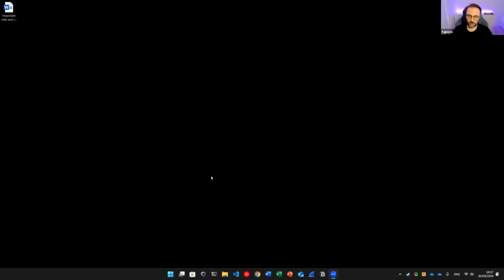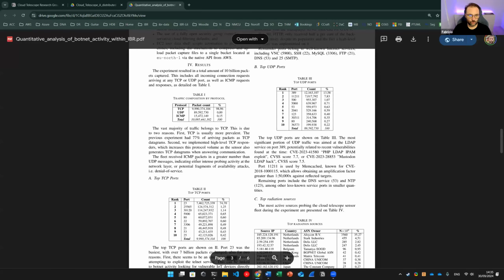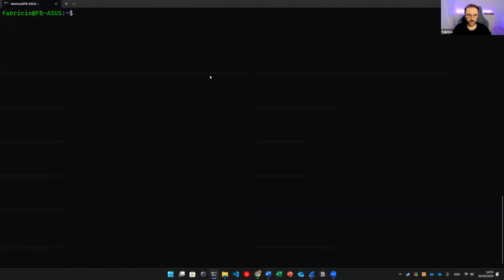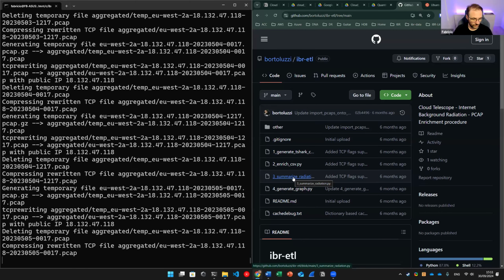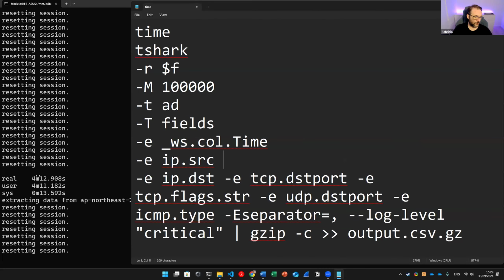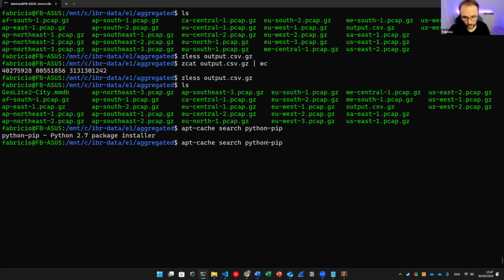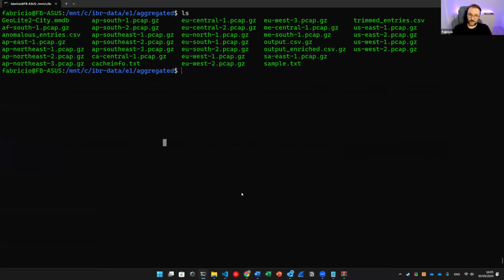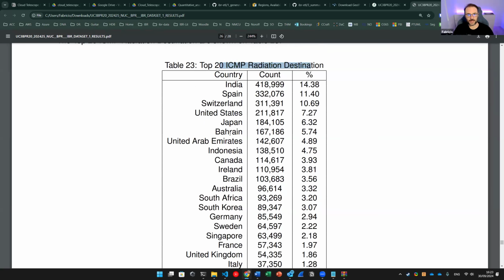How to get started with Internet Background Radiation analysis with the Cloud Telescope datasets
This video shows you how to get started with Internet Background Radiation analysis with the Cloud Telescope datasets.

Please visit the Notion webiste to quickly find the most relevant resources to get started with IBR analysis.